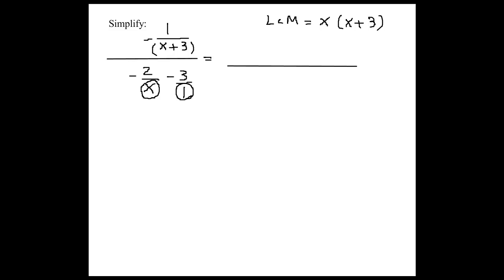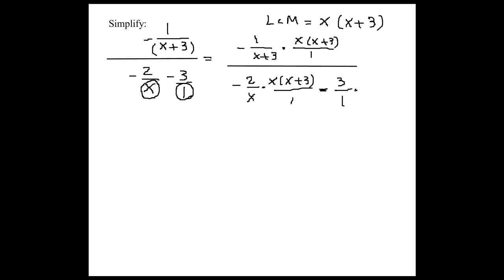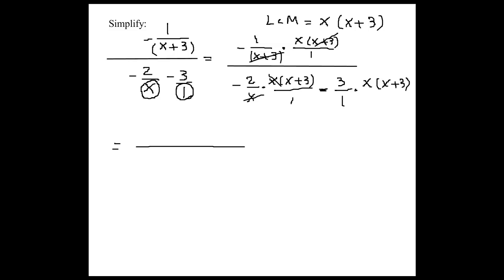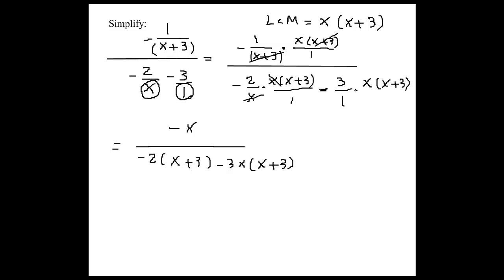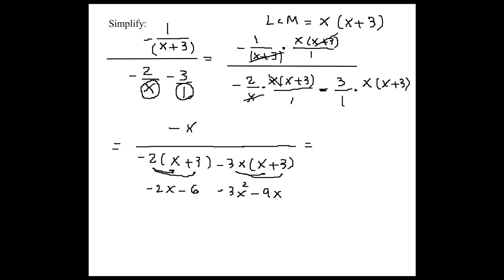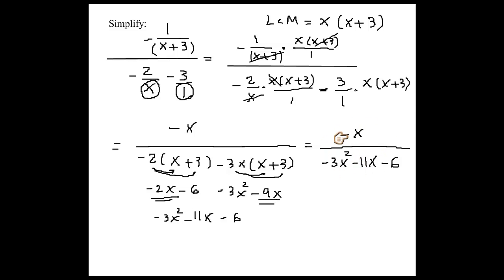Simplifying Fractions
Simplifiying Fractions